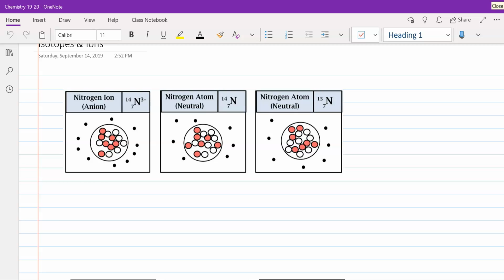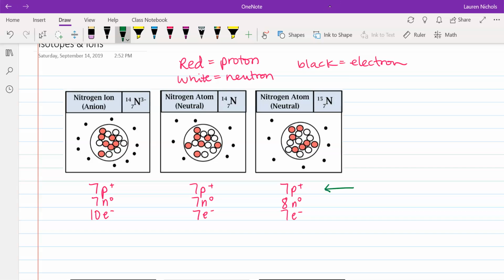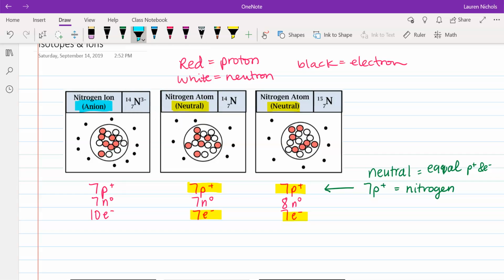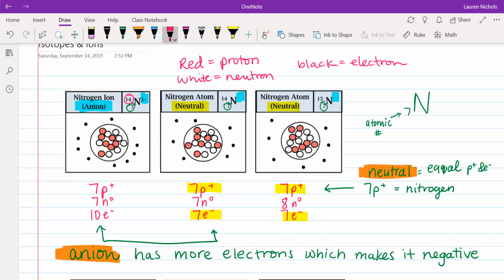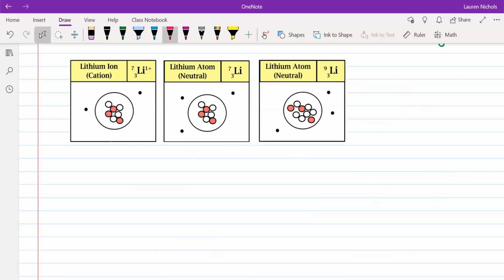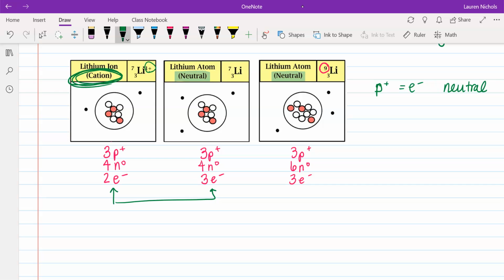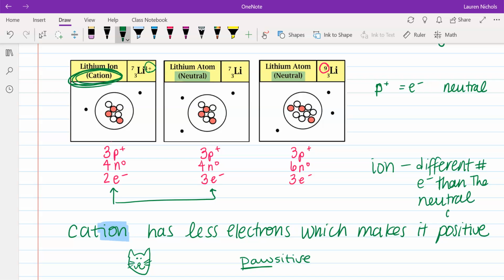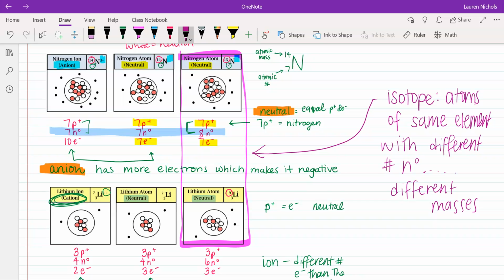19-20 Ions and Isotopes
This video explains ions and isotopes and how they are formed.